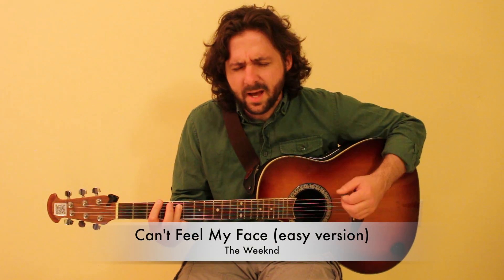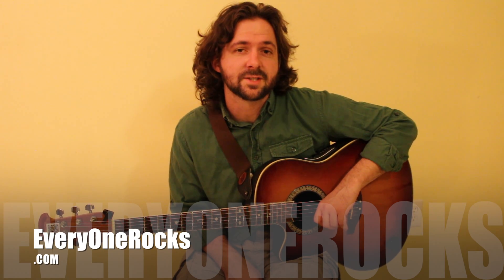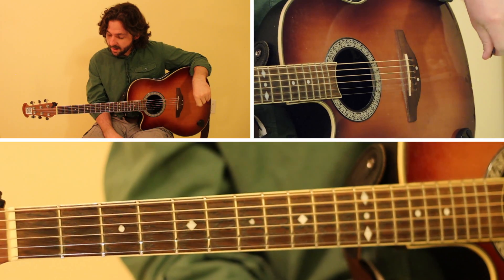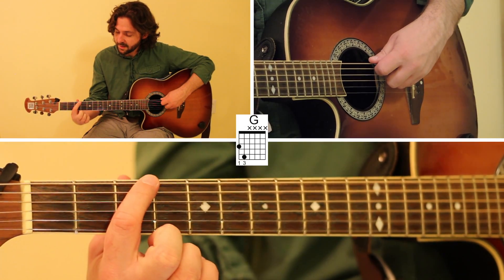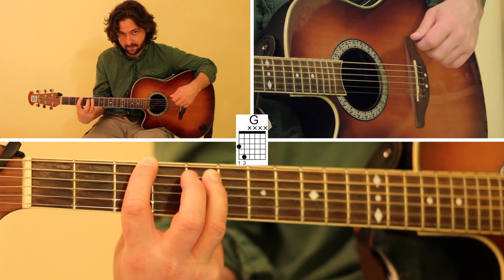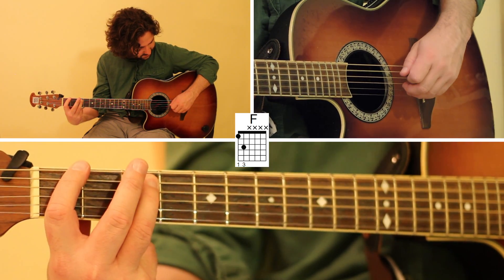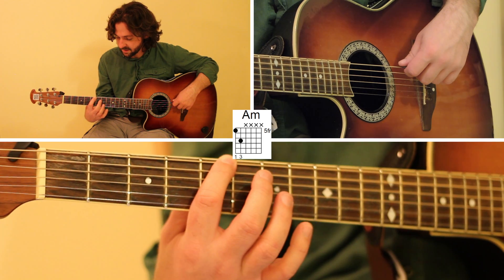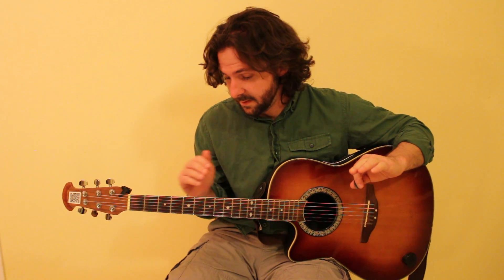Can't Feel My Face - easy guitar lesson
Learning power chords is a great way for beginning guitarists to be able to learn and play their favorite songs. Almost any popular song can be played using power chords. It makes practicing a little less of a chore :-)